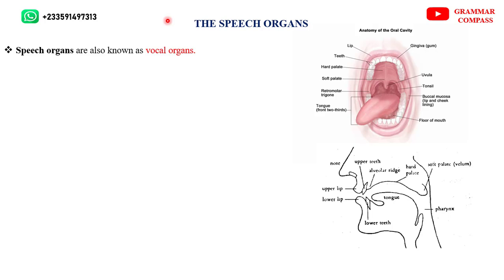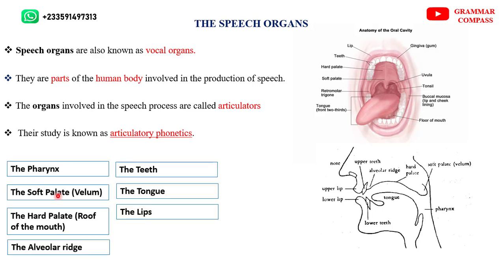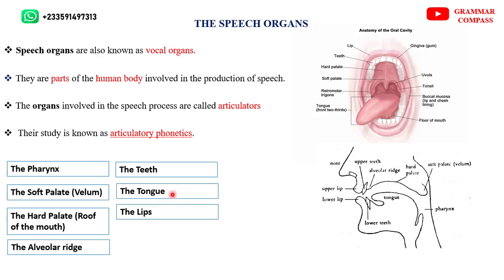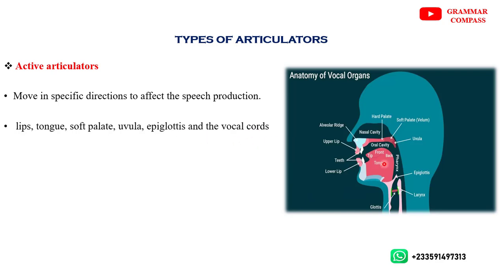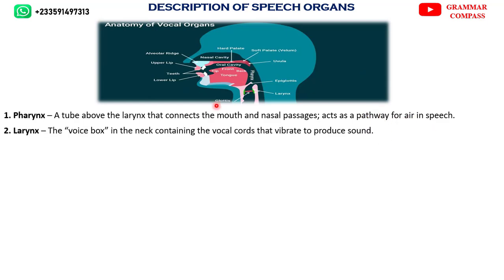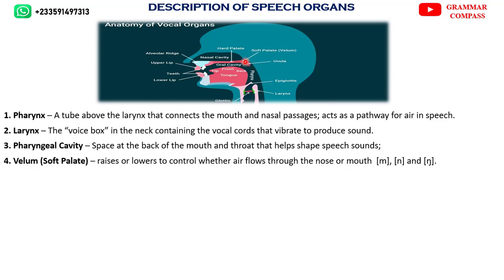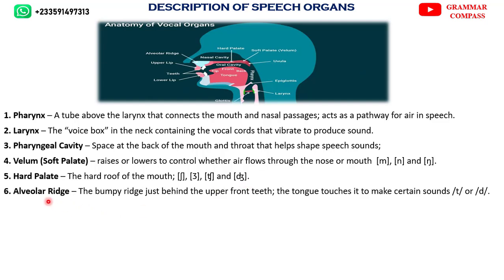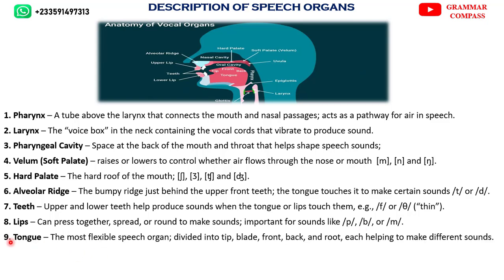LESSON6 |SPEECH ORGANS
HUMAN ORGANS OF SPEECH
ARTICULATORS
-ACTIVE
-PASSIVE
FUNCTIONS OF SPEECH ORGANS
-larynx
-Pharynx
- Lungs
-Tongue
-Teeth
-Velum etc.